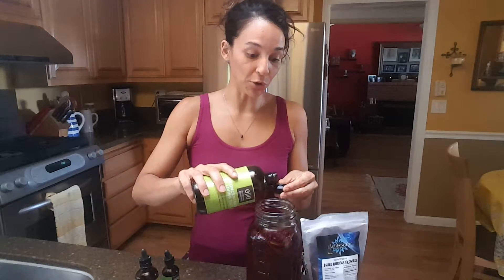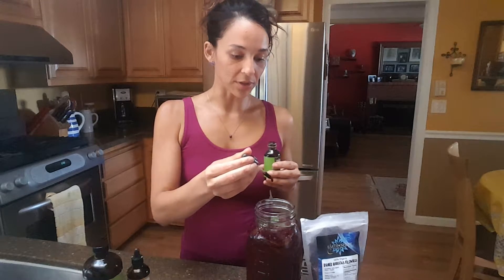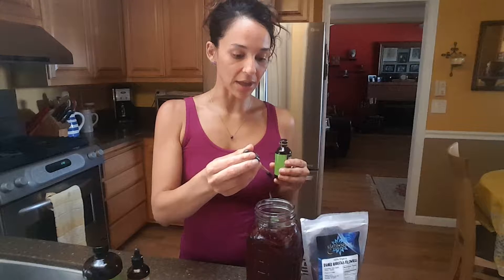Super Hibiscus Water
Wholeness Soul Family.Learn how to make a simple and nutritious super hibiscus water.All you need is:
64oz water
Dried hibiscus flower
Silica 2 caps full
Ionic Magnesium 7-10 drops
Fulvic Acid 3-4 drops
Mint optional